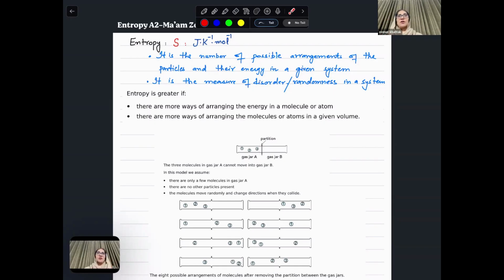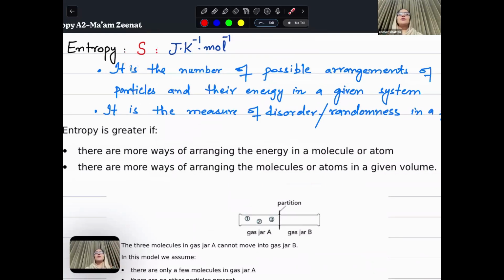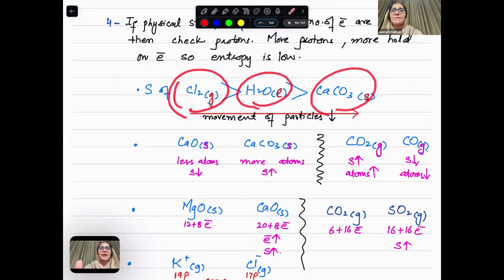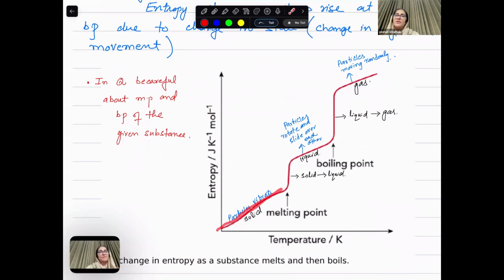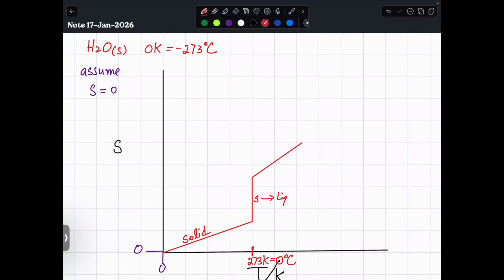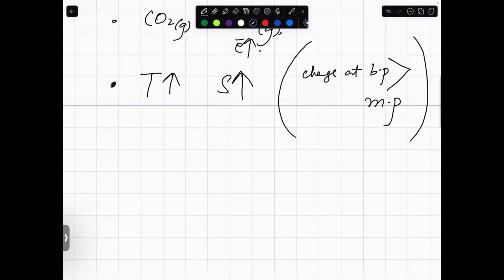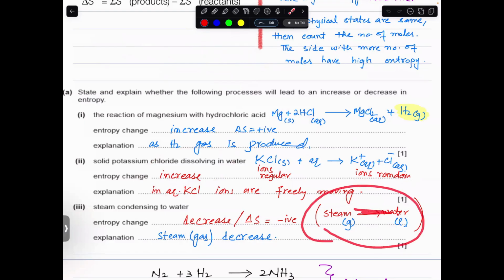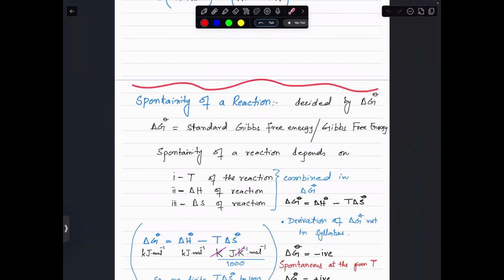First lecture of Entropy | A2 Chemistry | Chemistry by Zeenat